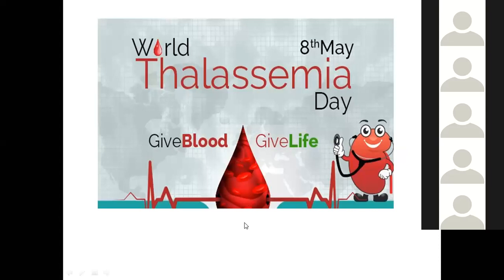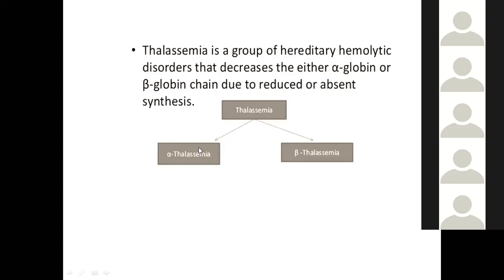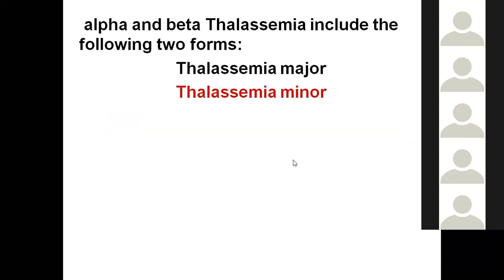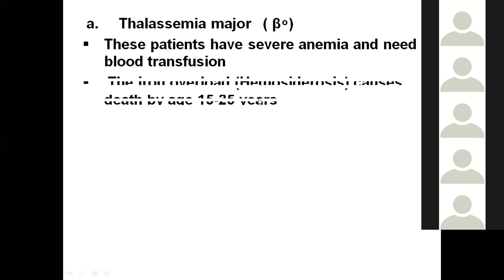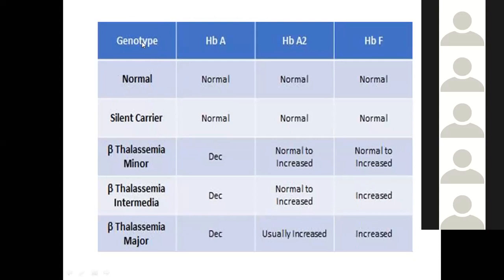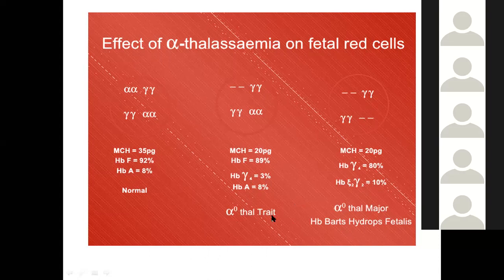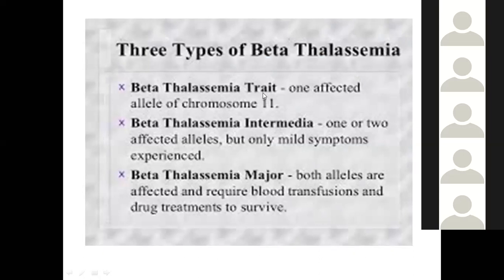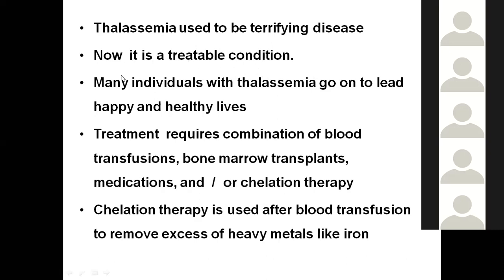Thalassemia - Introduction, Classification and Clinical Features | COVID-19